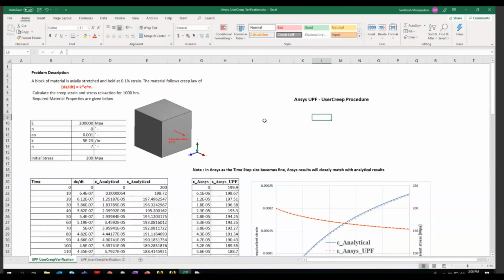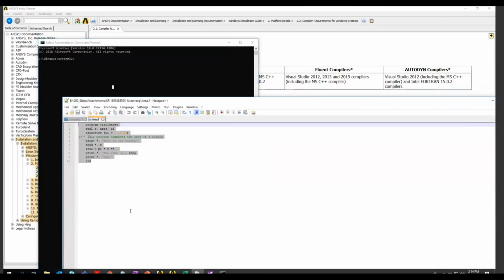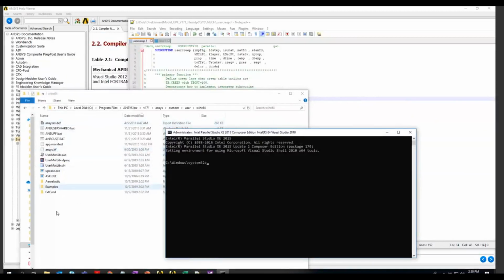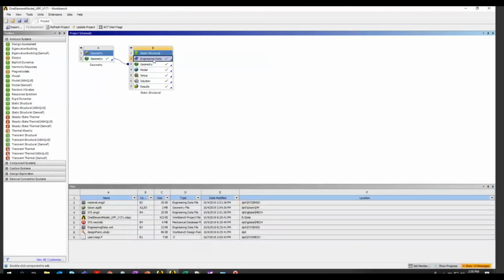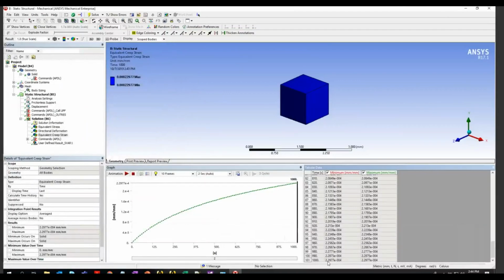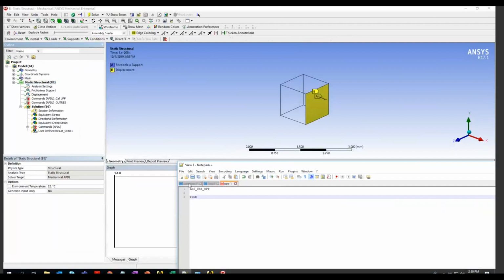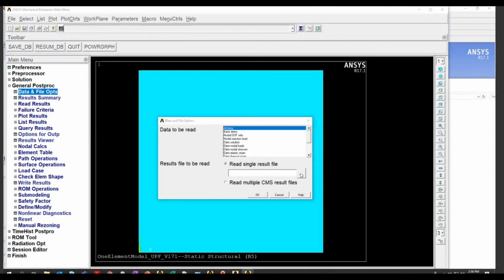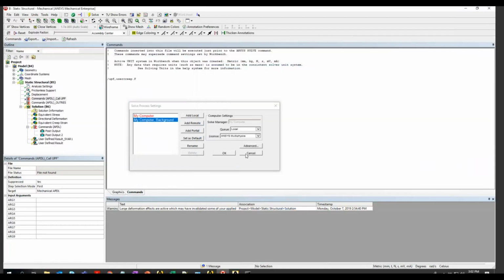Ansys /UPF Command procedure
This tutorial explains how to use /UPF command feature in ANSYS Workbench mechanical for repeated UPF works.